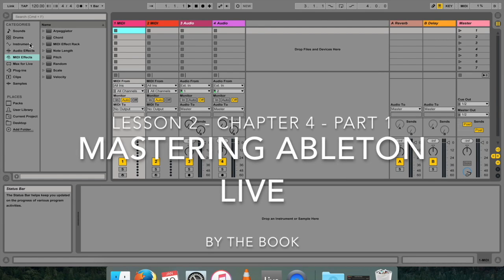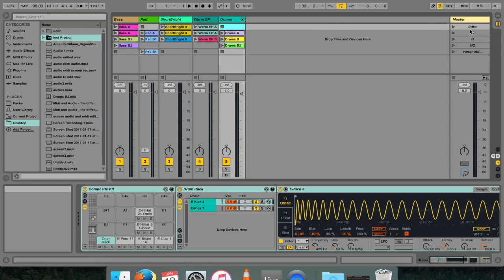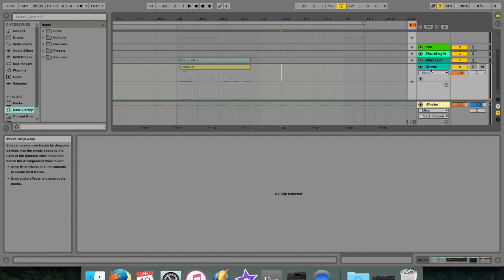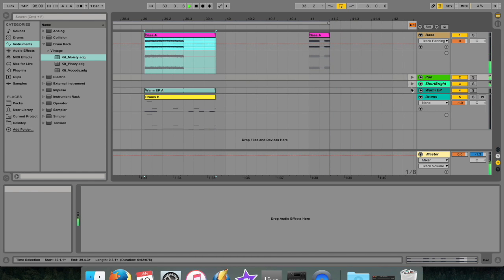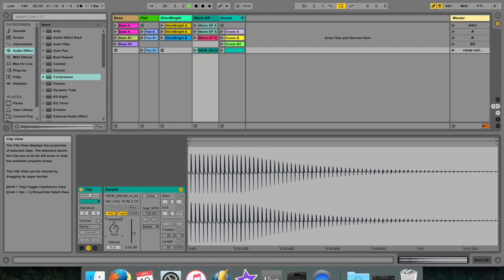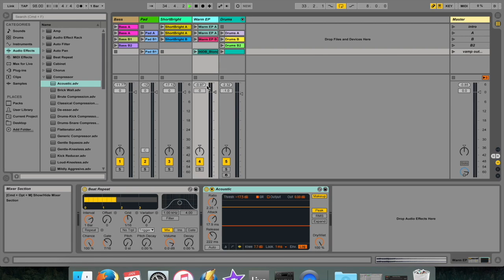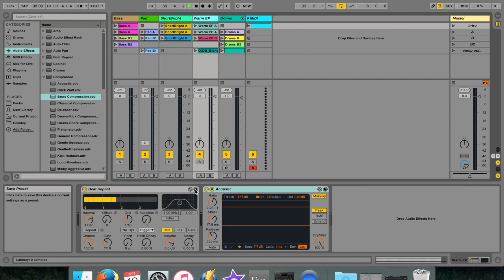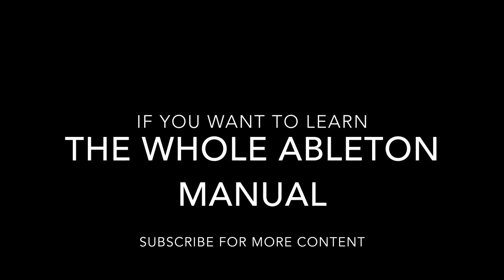Important Concepts // Ableton Live Manual // #2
Mastering Ableton Live is a sequential tutorial series that systematically works through the whole ableton live manual.
In this tutorial #2 I start to guide you through chapter 4 of the manual. This will be part 1 of a 4 part series covering all of chapter 4.

Downloadable PDF manual:
goo.gl/yYA6gJ